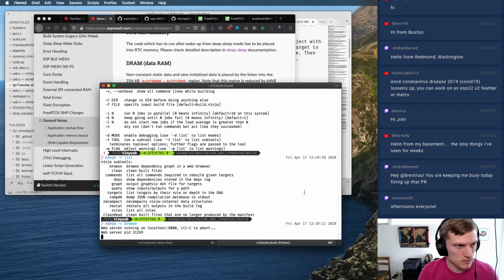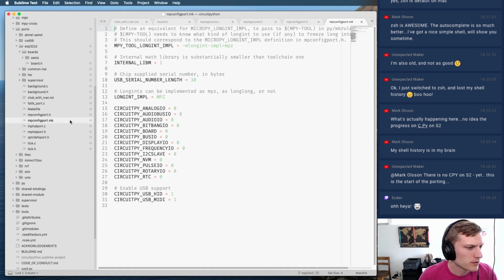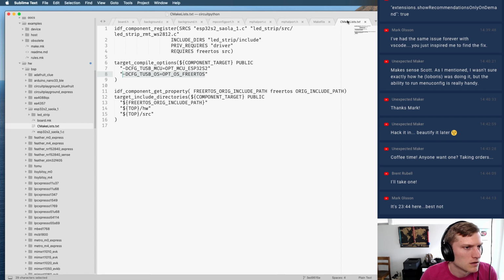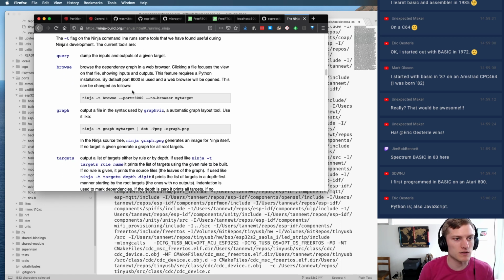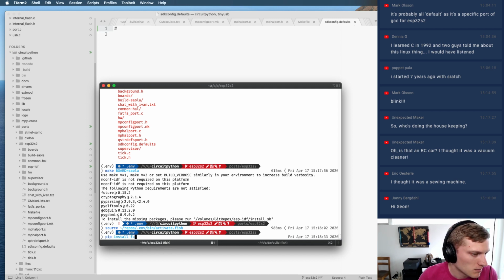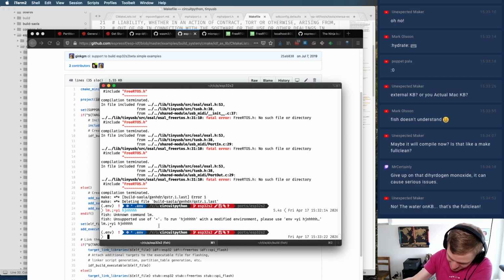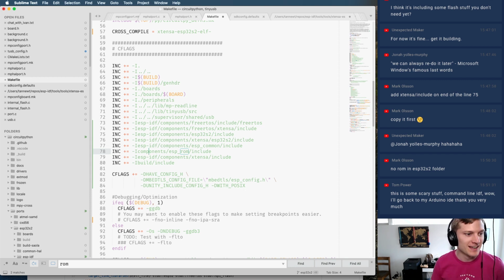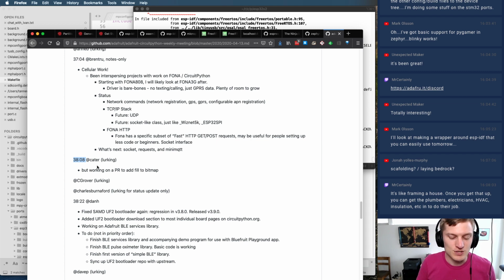Deep Dive w/Scott 2pm Pacific - ESP32-S2 in CircuitPython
Join Scott as he starts the ESP32-S2 port of CircuitPython.

Adafruit Industries, Essential service and business: Critical Manufacturing, NYC – Executive Order 202.6

How to place an essential, COVID-19 related order at Adafruit